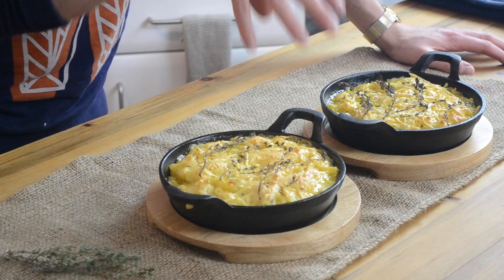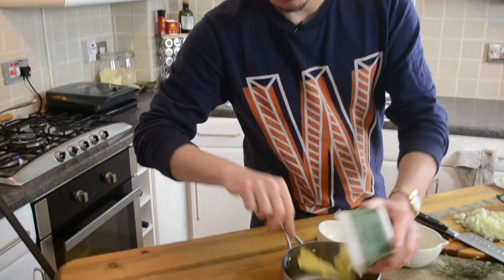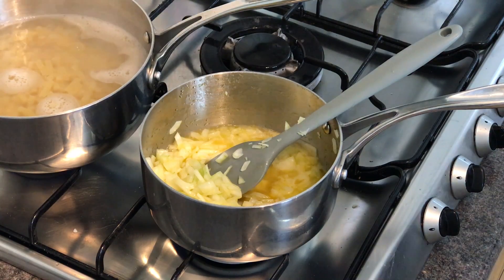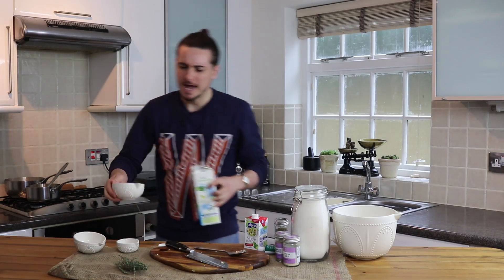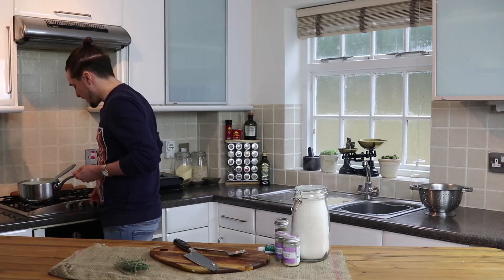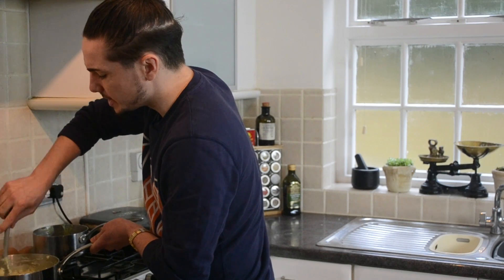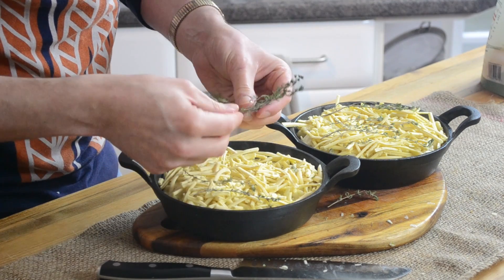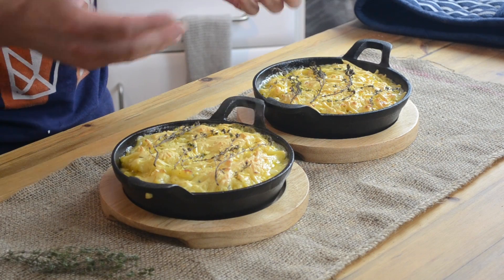ULTIMATE VEGAN Mac and Cheese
The ultimate vegan mac & cheese is awesome as a side or main! Try i out and thank me later! This is an instruction video of how to cook the best mac and cheese I have ever eaten!

I only make ethically responsible vegan dishes that are truly satisfying for the soul.